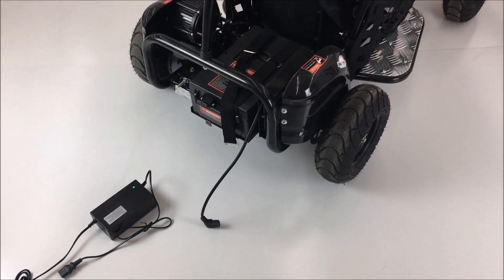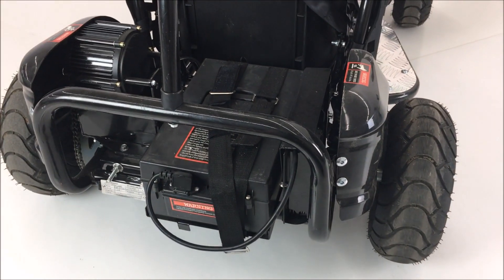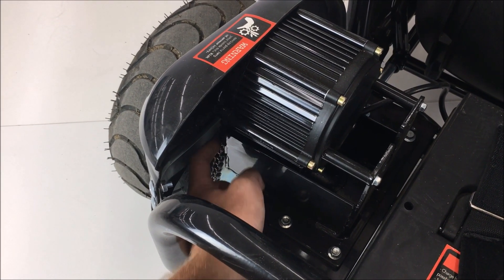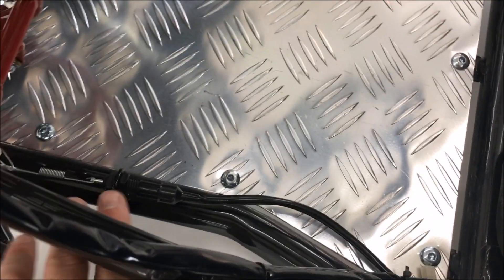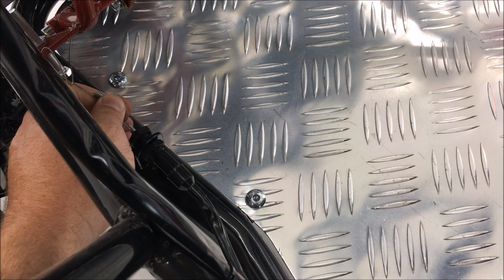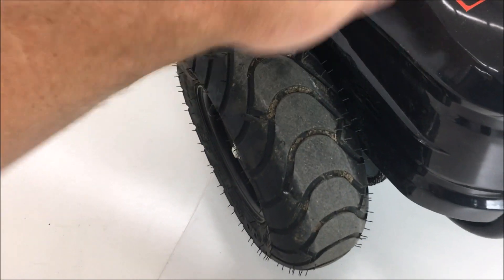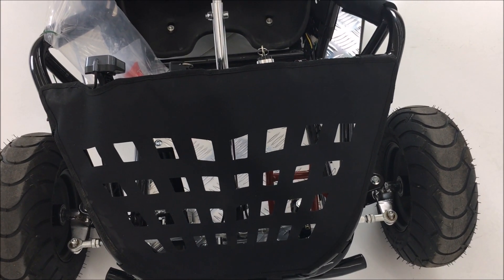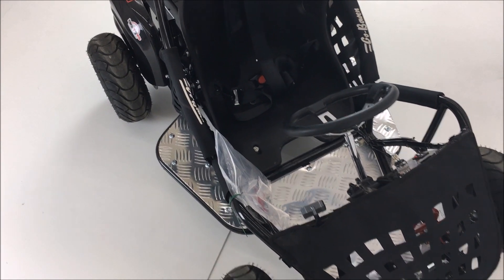Go-Kart - Set Up Overview